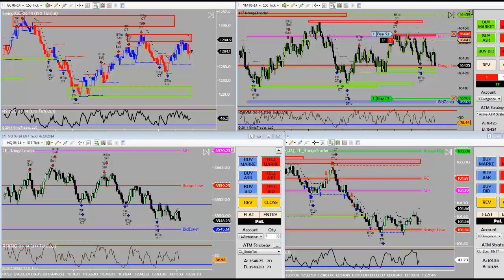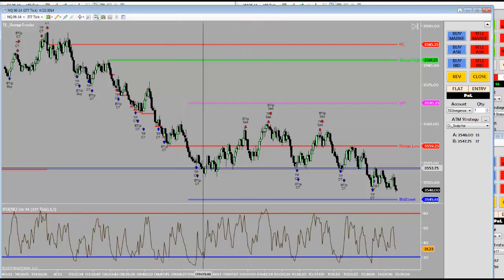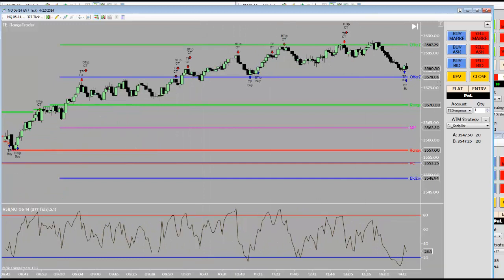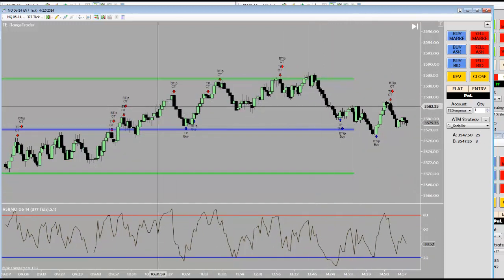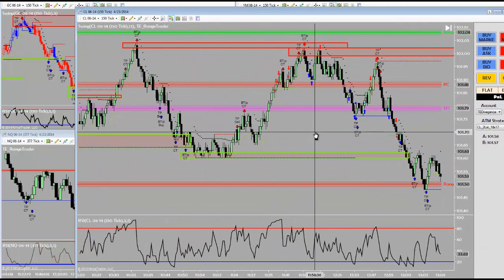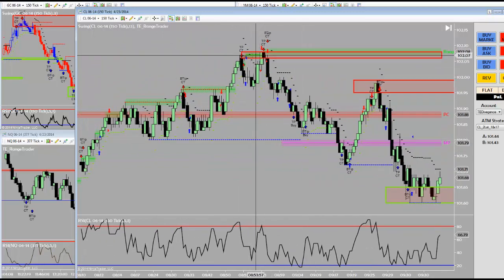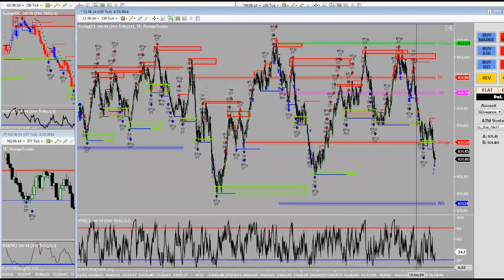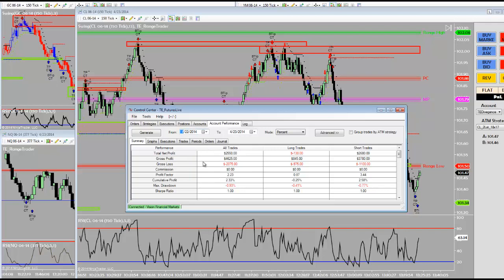$2500 trading today - Futures trading tutorial - Crude Oil and Nasdaq